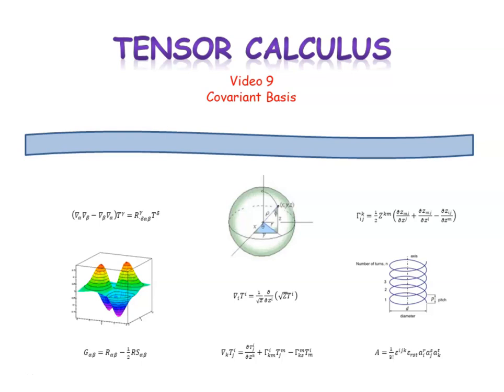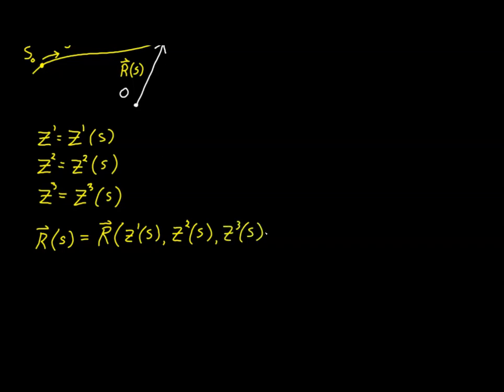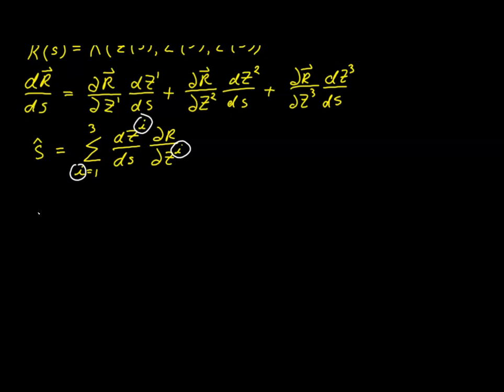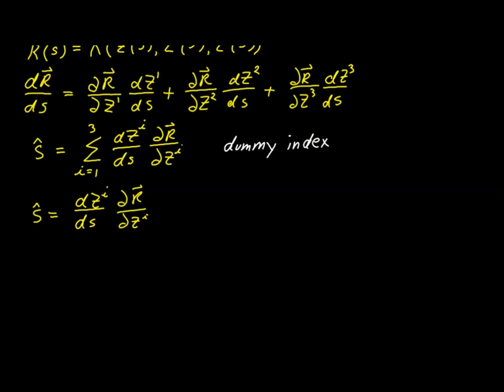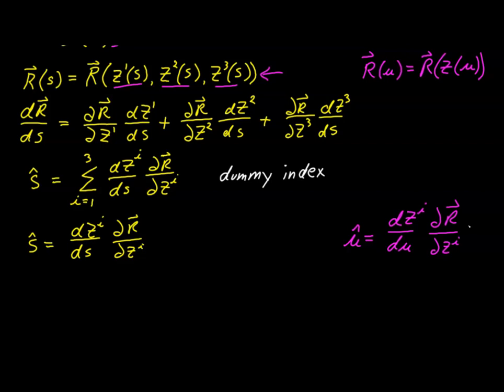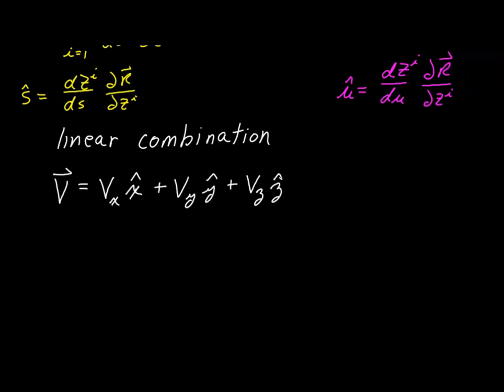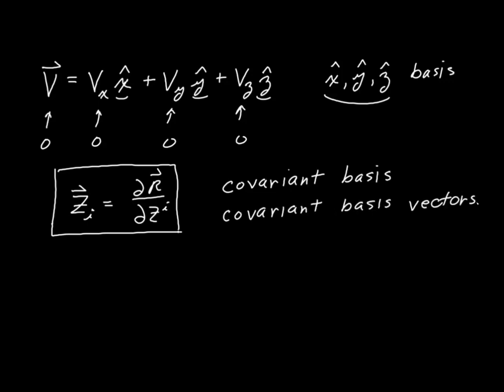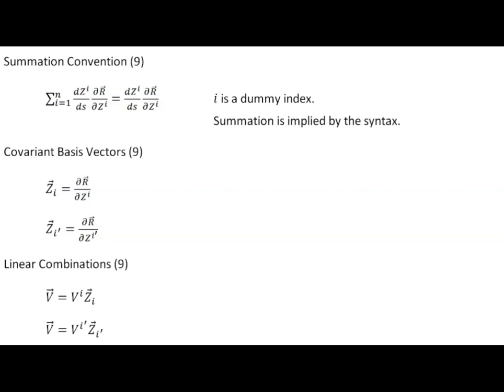Video 09 - Covariant Basis